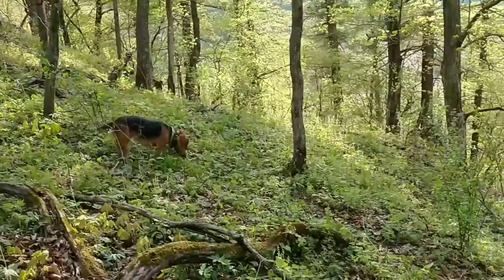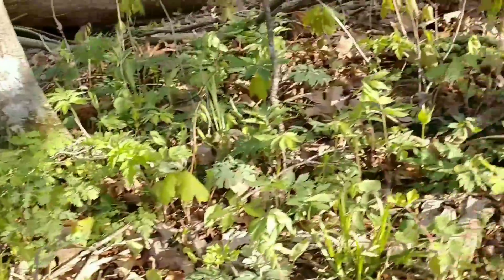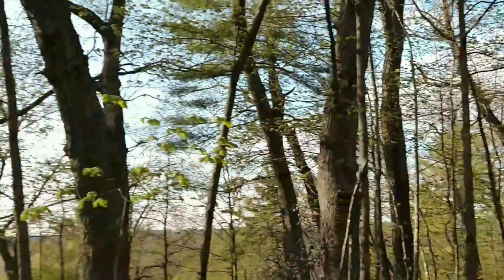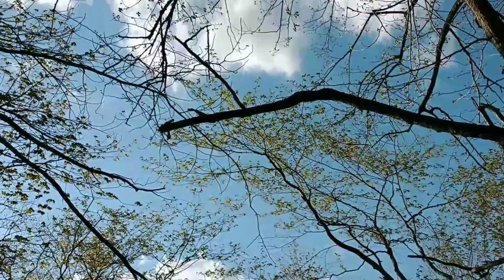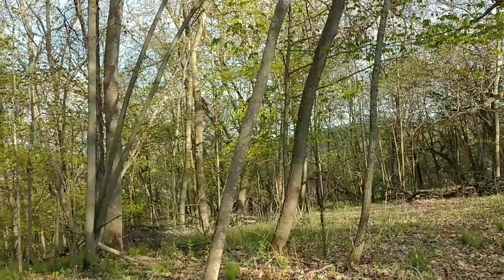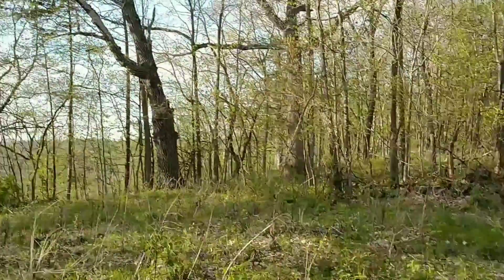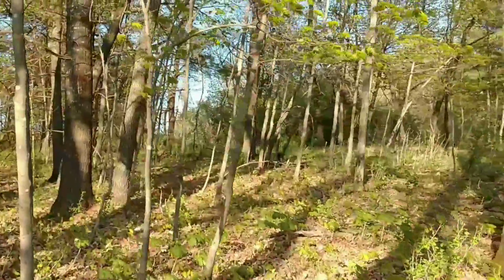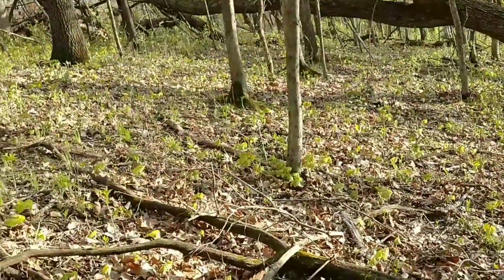Obi and Scott - Episode #14, May 11, 2020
Me rambling about this time in history we will remember as the Coronavirus Pandemic. Sharing some hiking adventures and information about the outside world and this area.
I will be sure to include my beagle Obi more in the future. He is a good dog.
Thanks to all health care and emergency care workers at this trying time!